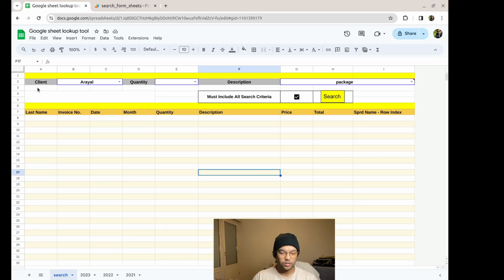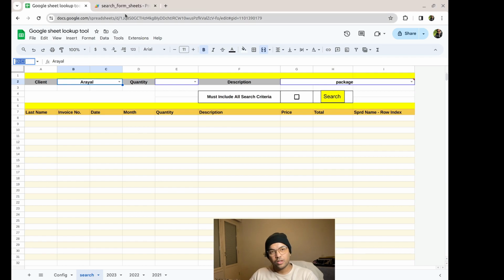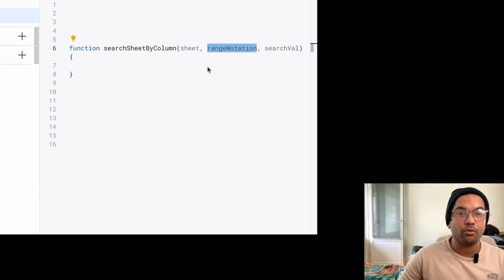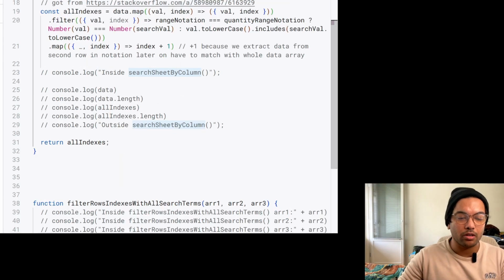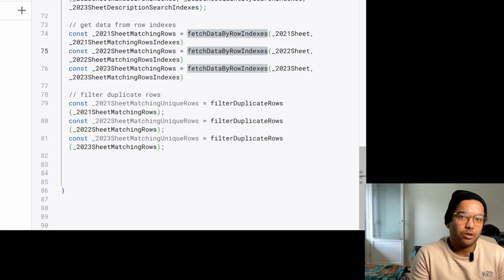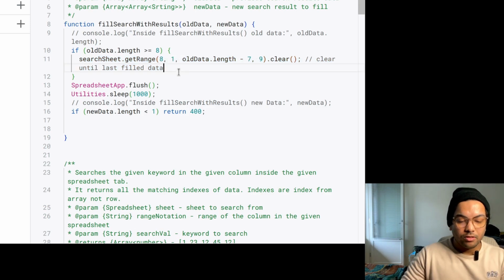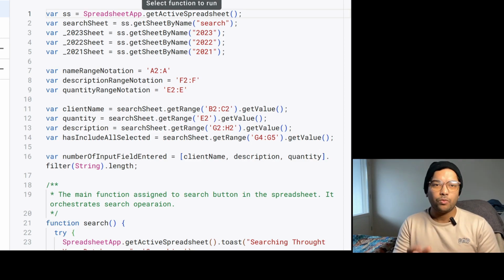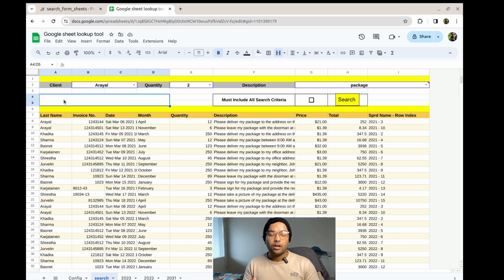I Built A Custom Google Search Engine Using Google Sheets..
# Effortlessly search across multiple Google Sheets with a custom Google Apps Script search form!

Enhance your data retrieval and productivity by using this tutorial to create a custom search form that allows you to search three different spreadsheets simultaneously, using AND and OR logic. Also learn how to use autocomplete dropdowns, formulas, and Google Apps Script to build a powerful search tool. Get the most out of your data by automating data retrieval and making your work more efficient.

If you've found this video worth your time and has helped you in your business and career I hope you'll consider buying me a cup of coffee.

## Chapters

00:00 - Trailer
00:20 - Intro
01:38 - Creating Search From In Google Sheets
08:10 - Search Function In Google Sheets
13:04 - Function To Perform "AND" search: Each Row Must Consist of Every Input Value
14:20 - Search Keywords In Spreadsheet Columns
20:57 - Filter Search Results: Extracting Only Rows Consisting Every Input Search Terms
25:30 - Fetch Data From Spreadsheets Using Row Indexes
29:45 - Removing Duplicate Search Results Efficiently
34:18 - Create a Function To Clear Previous Search Results and Fill the Spreadsheet with new Search Results
37:35 - Function To Perform "OR" search: As long as a row consists of any input terms.
39:42 - Providing Feedback to Users With Spreadsheet's Toast Method
42:39 - Assign Search Function To Search Button In Google Sheets
43:30 - Error On And Search And Fixing It
47:50 - Testing Search Feature In Google Sheets
50:20 - Conclusion

## Hire Me
I can automate your Google Workspace apps like Gmail, Gsheets, GDocs, GDrive, etc. as you need. I can also create workspace add-ons, web apps, and RESTful API using Google Apps Script. I'll provide high-quality service. Whatever, your needs are, do not hesitate to get in touch.